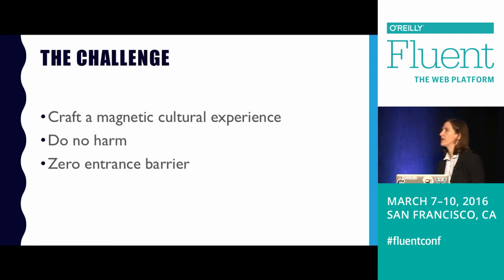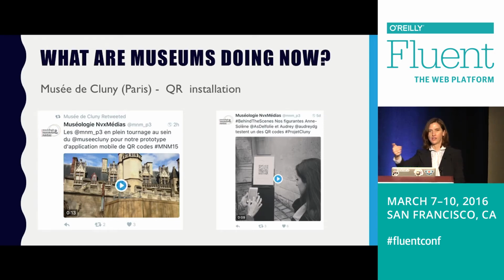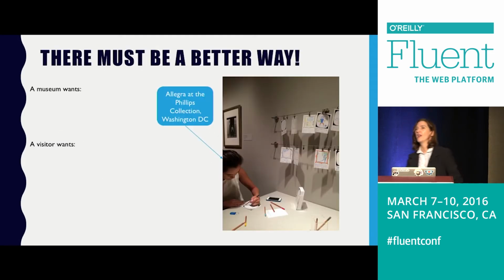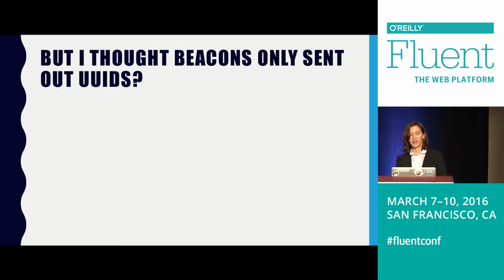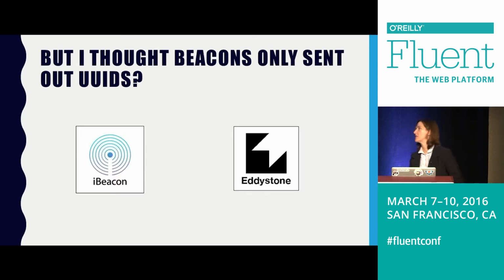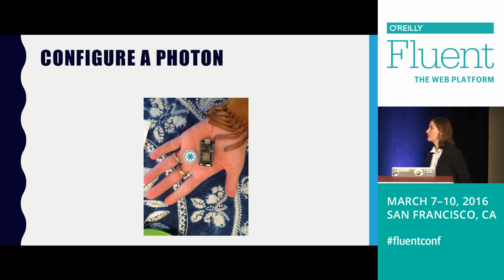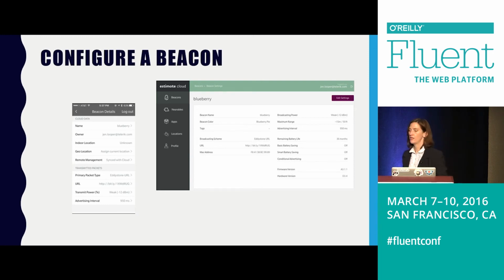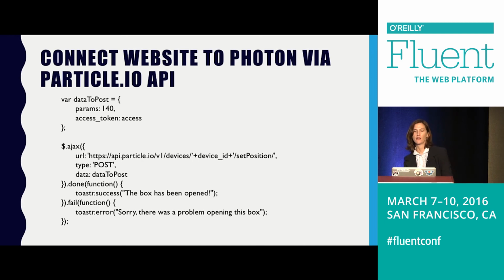Fluent Conference 2016: Getting Physical with the Beacon-enabled Web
This is my Fluent talk, where I discuss Eddystone beacons, the physical web, cultural installations, treasure boxes with treasures, and Kendo UI-build web sites!